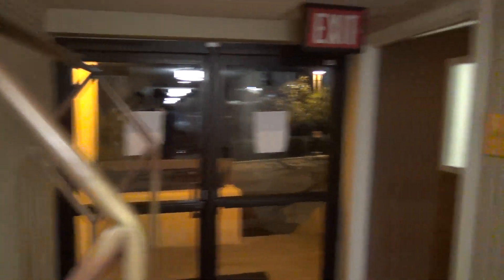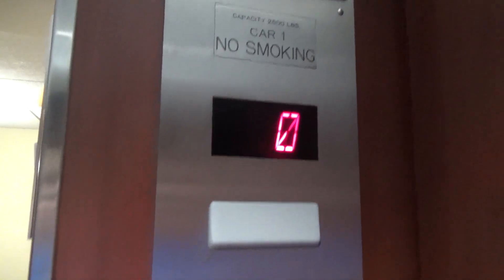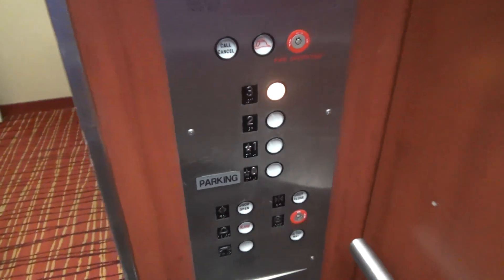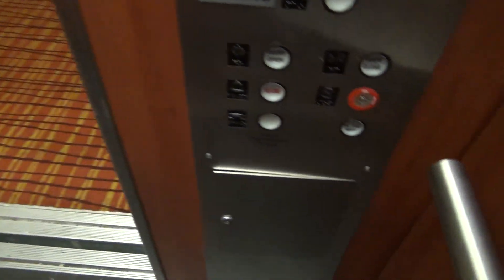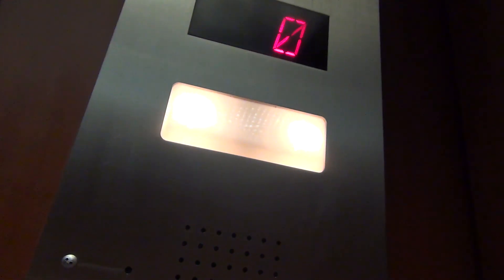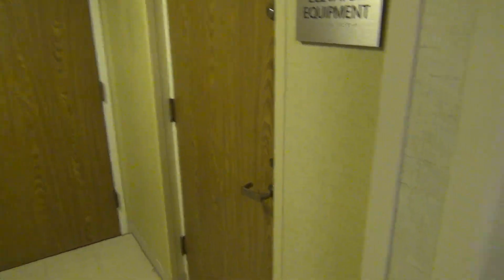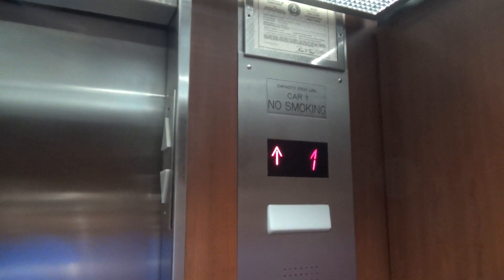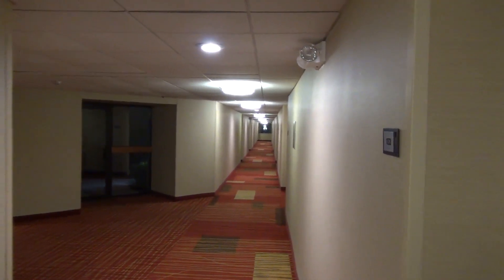Modernized Westinghouse Hydraulic Elevator @ Courtyard by Marriott Dallas Las Colinas - Irving, TX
(11-23-20) This hotel is a neat property, and the elevator was added on in the north east corner of the hotel. The elevator was originally a Westinghouse that got a mod by Schindler.